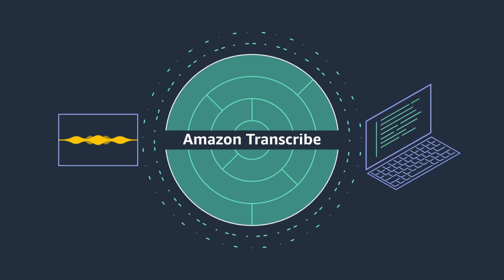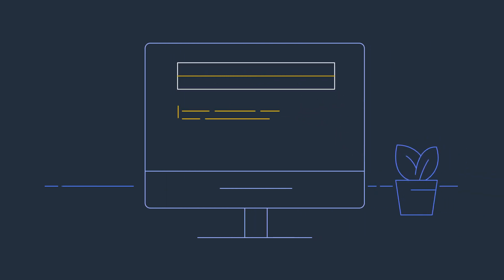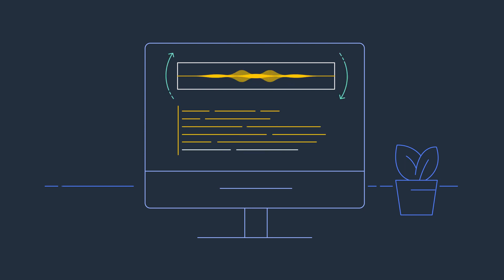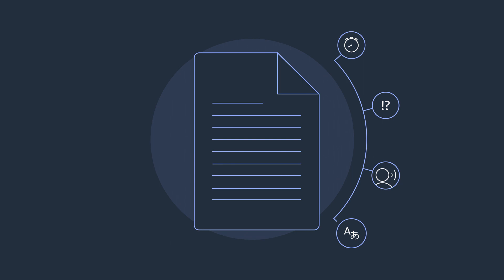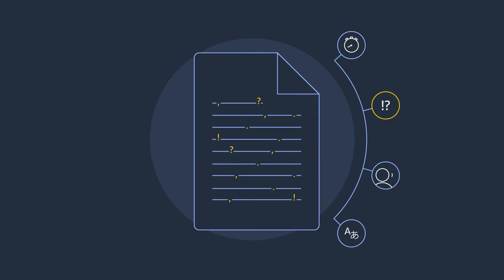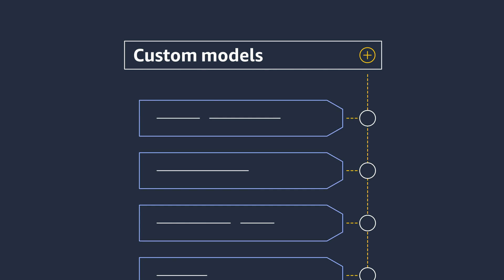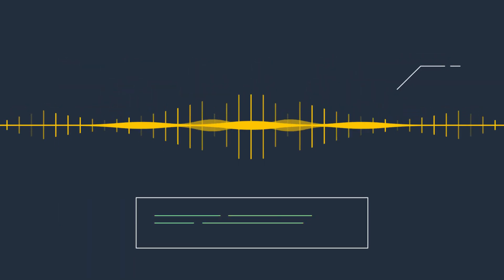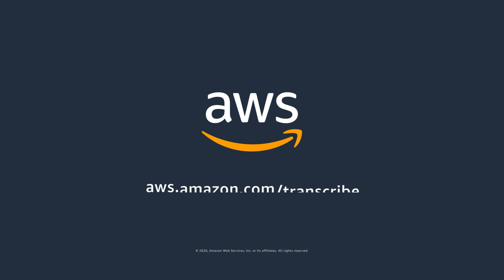What is Amazon Transcribe?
Amazon Transcribe is an automatic speech recognition service that makes it easy for developers to add speech to text capabilities to their applications. Amazon Transcribe can be used to transcribe customer service calls, to automate closed captioning and subtitling, and to generate metadata for media assets to create a fully searchable archive. You can also use Amazon Transcribe Medical to add medical speech to text capabilities to clinical documentation applications.